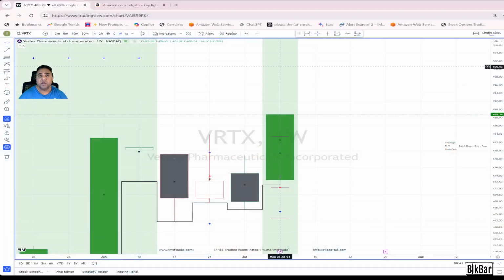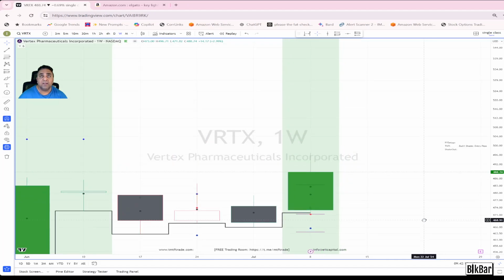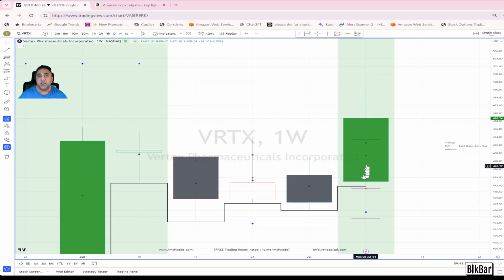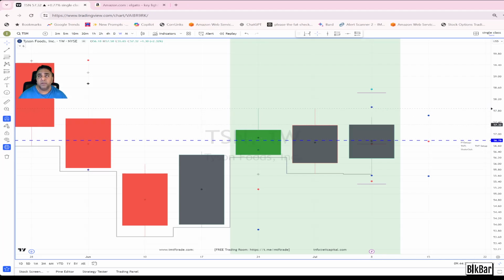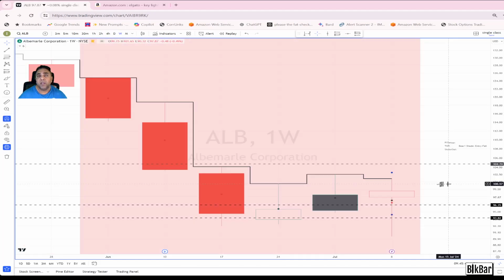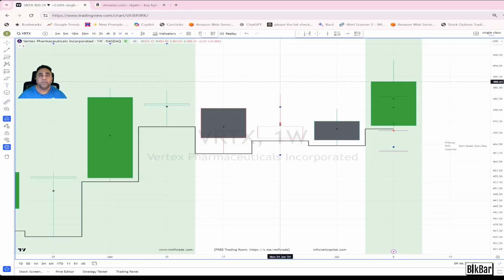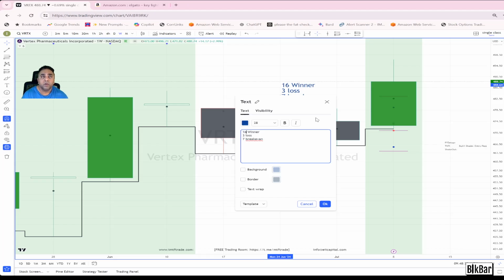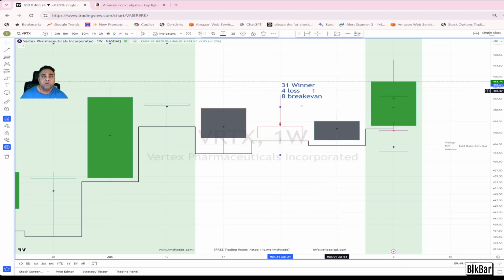How AI Forecasting Nailed 31 Winning Trades This Week!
How AI Forecasting Nailed 31 Winning Trades This Week!  In today’s video, we’ll be discussing the incredible results from our AI forecasting for this week. The forecasting produced 31 winners, 4 losses, and 8 breakeven trades. Whether you’re interested in day trading, swing trading, or long-term investing, this video has got you covered.

▶Check out our comprehensive program on AI Trading Strategies, designed to help you maximize your trading success. and join our exclusive community.

An investor could potentially lose all or more than the initial investment. Risk capital is money that can be lost without jeopardizing one's financial security or lifestyle. Only risk capital should be used for trading, and only those with sufficient risk capital should consider trading. Past performance is not necessarily indicative of future results.